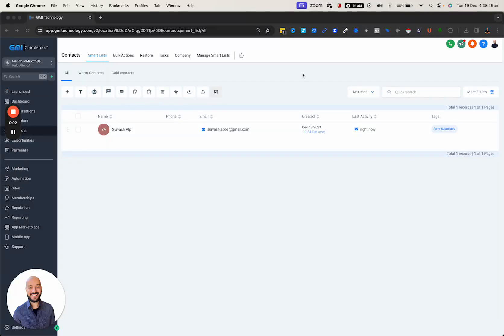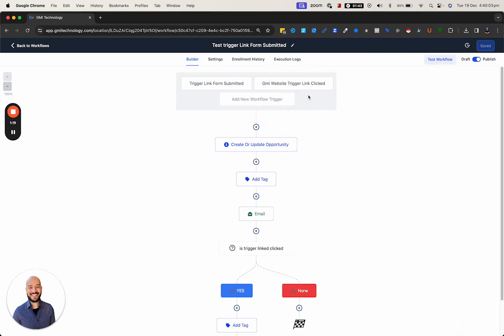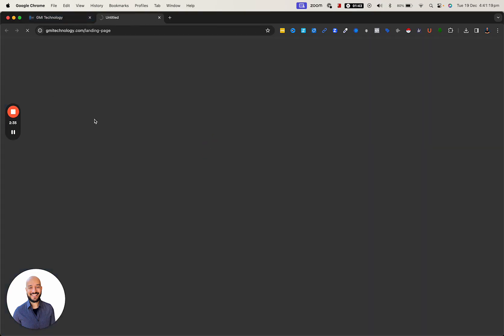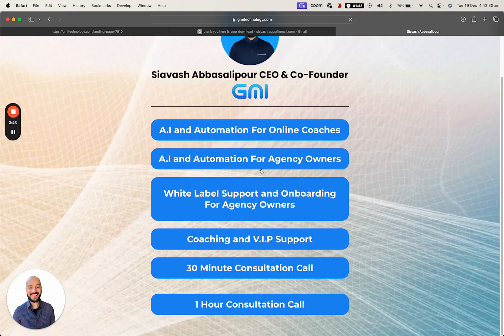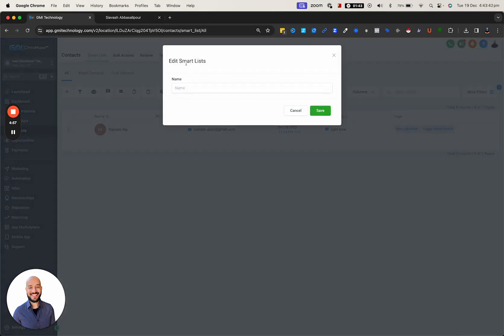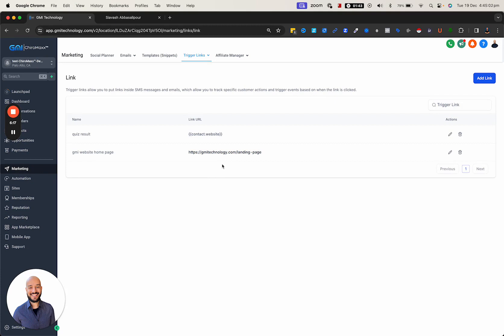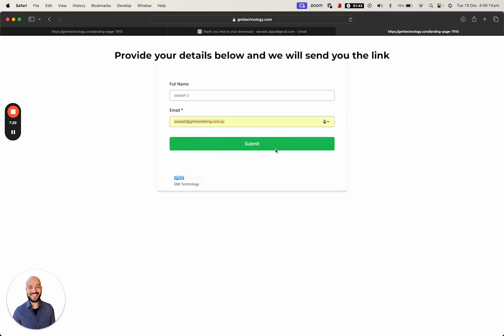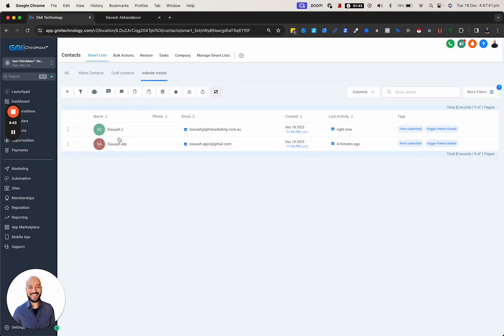Streamline Workflows with GHL Trigger Links!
Streamline Workflows with GHL Trigger Links! 🚀 | Simplified Funnel & Automation Tutorial

Description:
👋 Hello everyone! Dive into the world of efficient automation in GHL with this tutorial on using trigger links to streamline your workflows. Learn to create funnels, add links, set up automations, and much more, all designed to improve your process efficiency! 🌐 (GHL WorkflowAutomation TriggerLinks)

How to use trigger links in GHL to automate workflows.
Creating a simple funnel and adding trigger links.
Setting up automations and using trigger links for action tracking and tagging contacts.
Live demonstration and exploration of trigger link benefits like dynamic customization.
🔍 Tutorial Contents: 🔍
1️⃣ Introduction to Trigger Links in GHL.
2️⃣ Building Your Funnel and Adding Links.
3️⃣ Automating Processes and Tracking Actions.
4️⃣ Conducting a Live Test and Discussing Advantages.

💡 By the end of this video, you’ll have a clear understanding of how to use trigger links in GHL for streamlining your workflows, ensuring dynamic customization, and updating processes with ease. 💡

💬 Any questions or feedback? Drop them in the comments below. Let's optimize your GHL workflows together for maximum efficiency! 🌟

00:00 Introduction
00:31 Creating a Funnel
01:13 Setting up Automations
02:21 Adding Trigger Links
03:14 Live Test
07:07 Benefits of Trigger Links